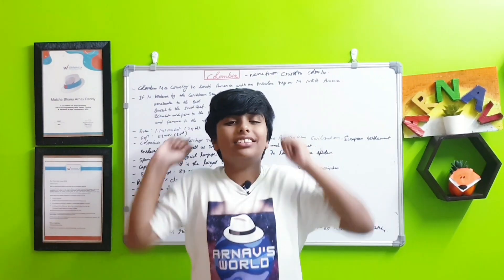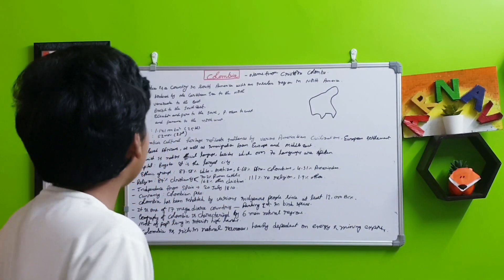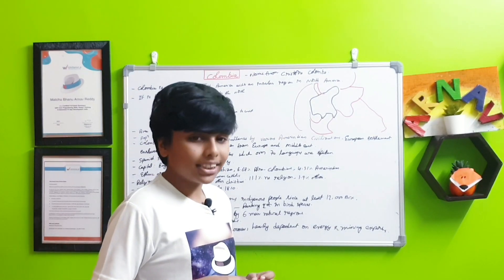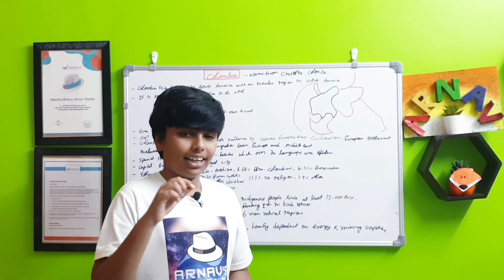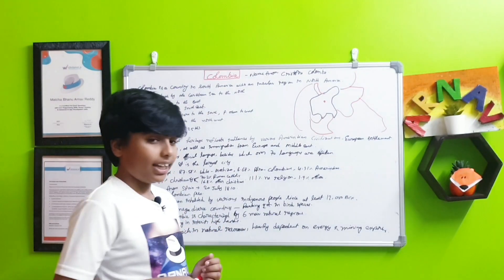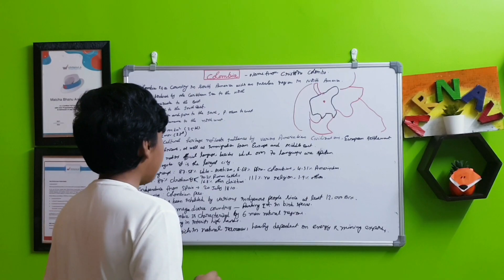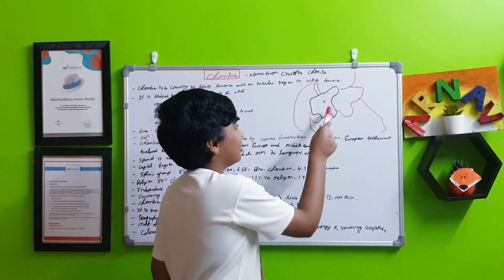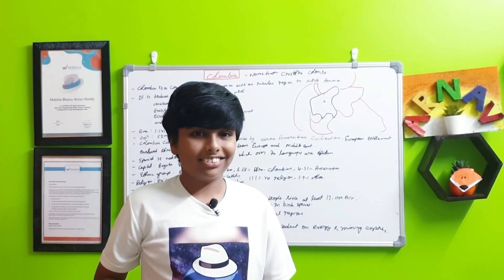Colombia | Arnav's world | Geography | Telugu kid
This video is about Colombia